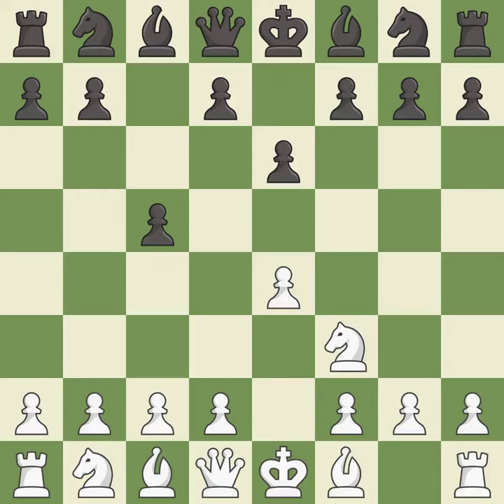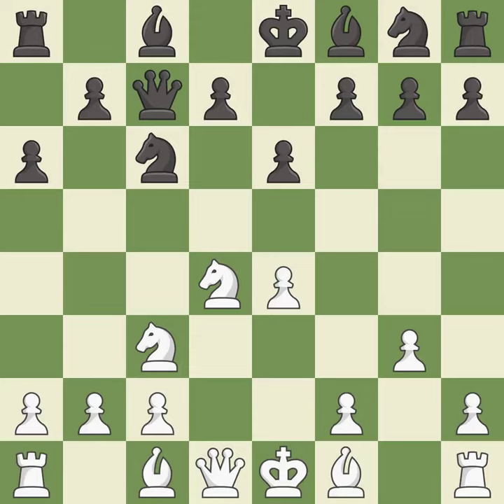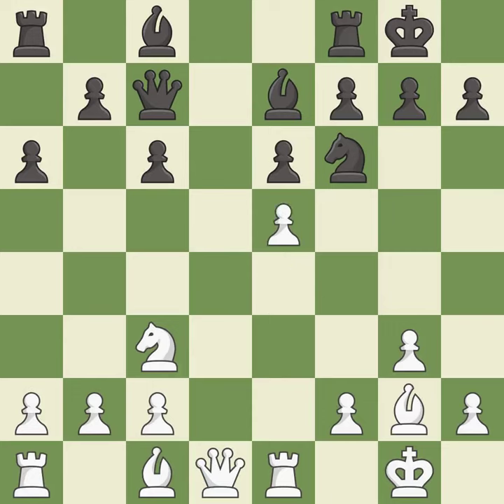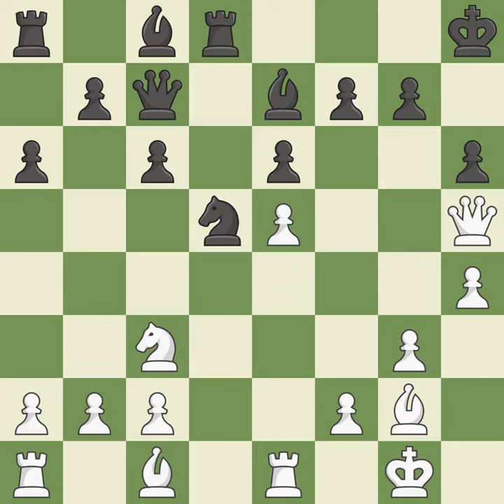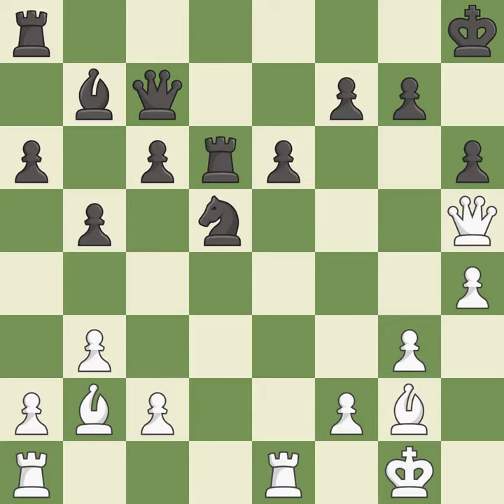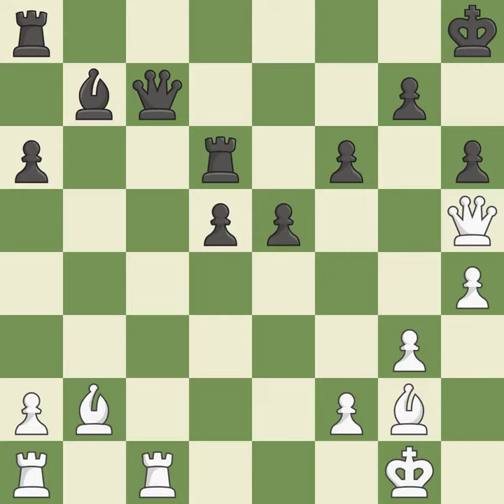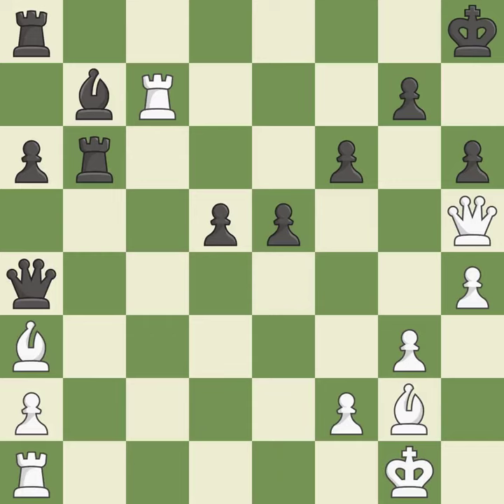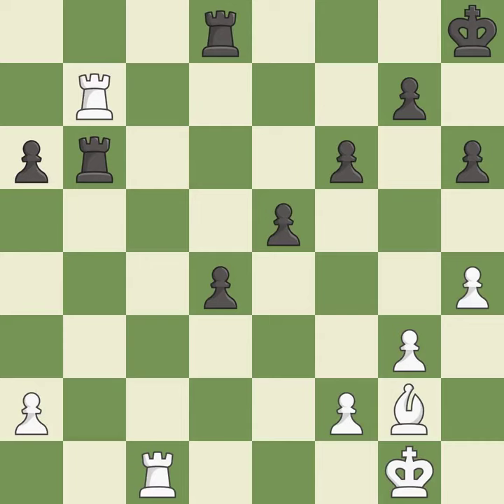White Meier Georg (GER) Black Schlosser Philipp (GER)Event Ch Germany,Site Altenkirchen (Germany),D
White Meier Georg (GER) Black Schlosser Philipp (GER)Event Ch Germany,Site Altenkirchen (Germany),Date 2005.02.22,Round 5,White Meier Georg (GER),Black Schlosser Philipp (GER),Result 1-0,ECO B47,WhiteElo 2411,BlackElo 2560,Annotator